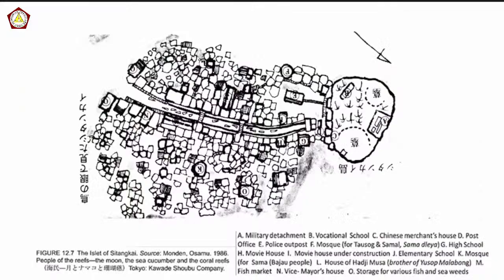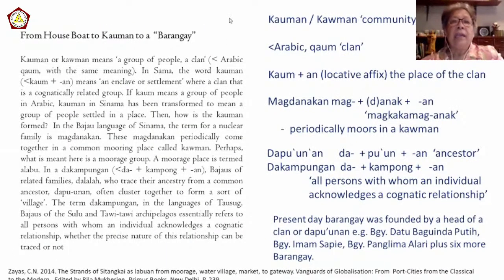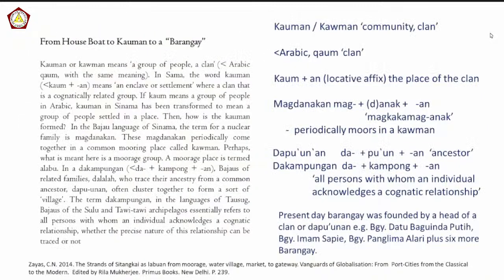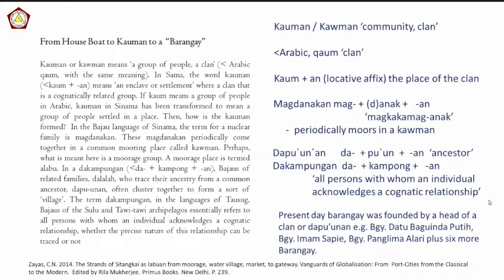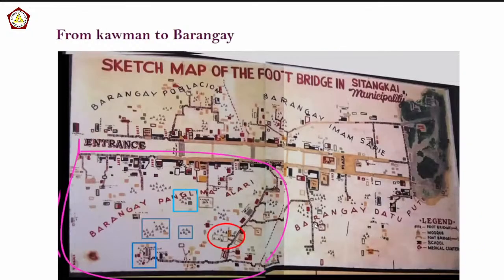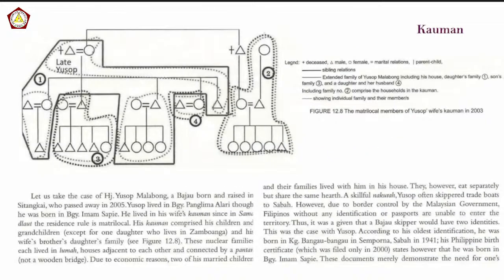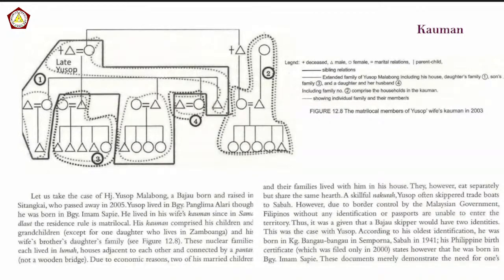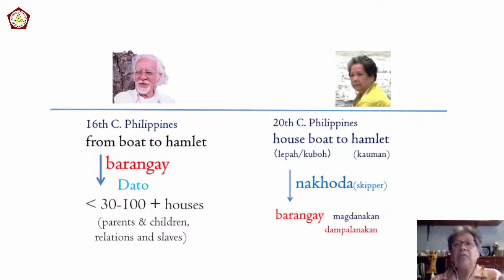Doing Ethnography Seminar Workshop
July 16, 2021 - Day 2
Afternoon Session